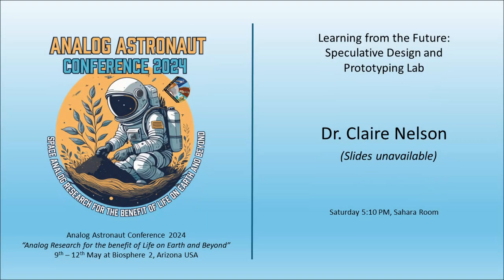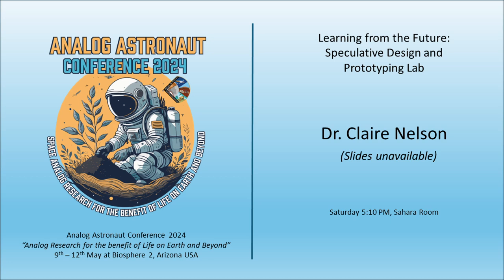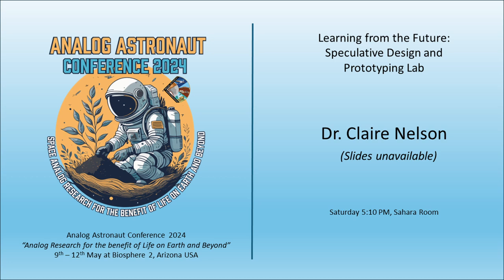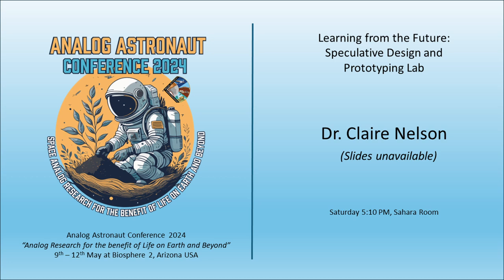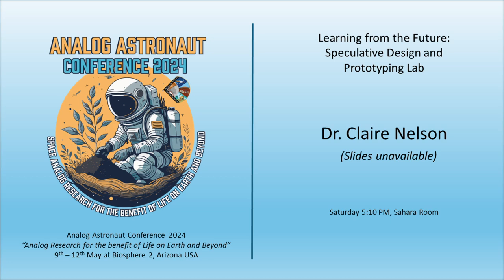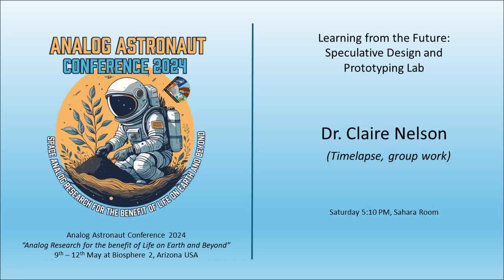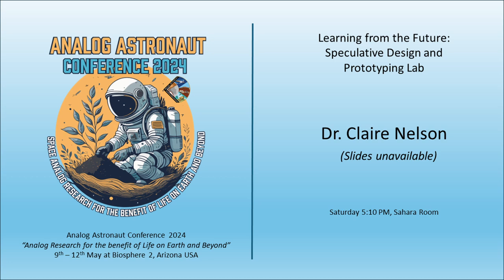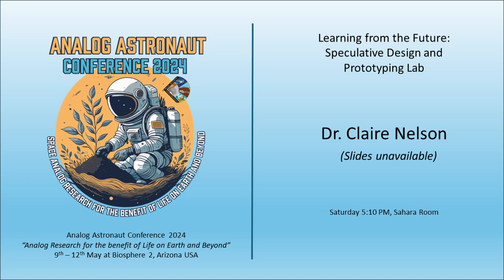AAC24 Claire Nelson v2